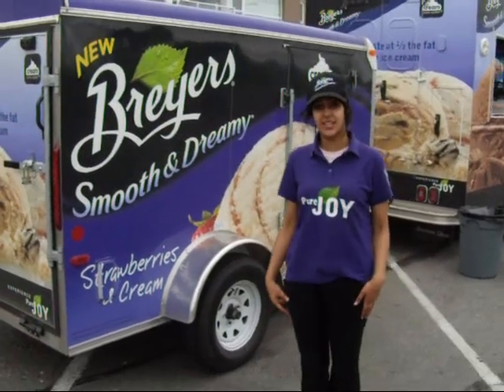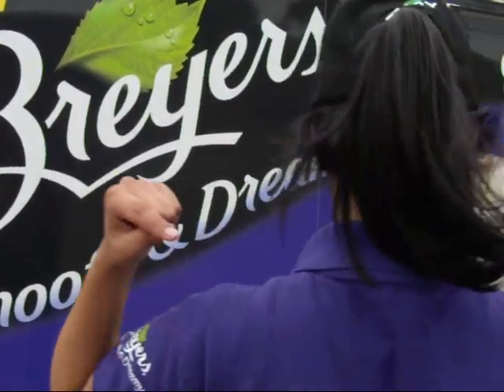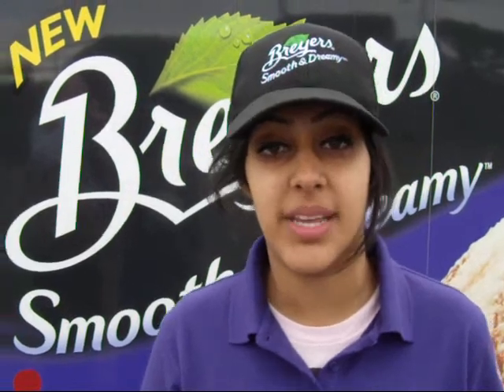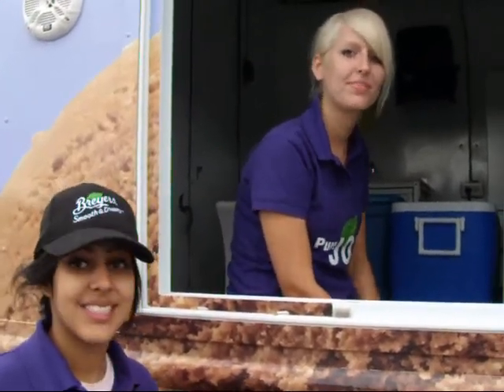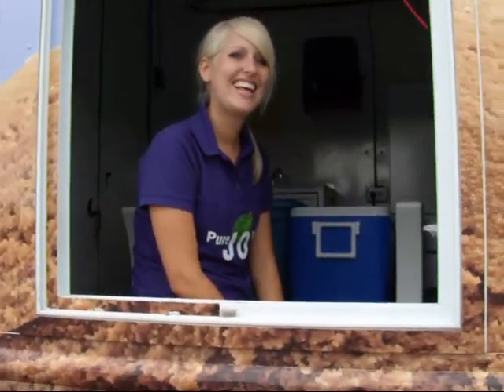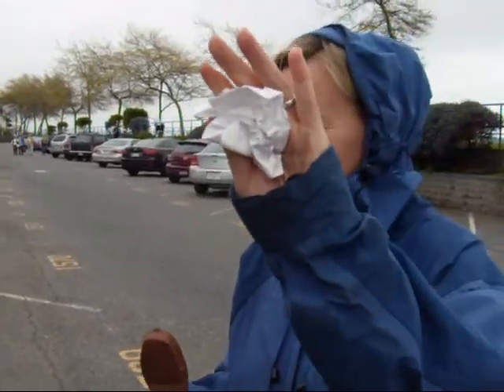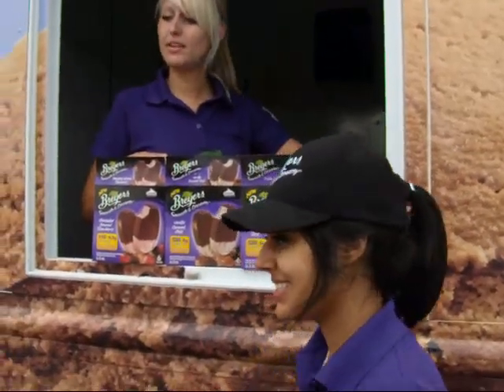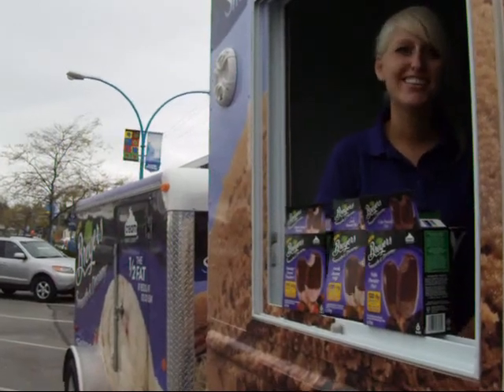Breyers' Desserts in White Rock. Ready for Canada Day!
Enthusiastic demonstration and free frozen desserts [Nouveau] new dessert concept invading the turfs of established gelato merchants on West Marine Drive in White Rock on the Canadian Riviera.

A destination where anyone can find similarities to the French Riviera or the Italian Riviera but Rimini and Antibes or Nice are locations far from White Rock and the Peninsula of Semiahmoo.

What surprised a novice like myself was the numerous odd ingredients involved in the ice cream claimed to be natural.

Examples are these to give you an idea what you can find in your factory made industrial made desserts called ice creams or rather Breyers 'smooth and Dreamy.

Breyers 75ml 6-bars  'cream-press-system' vanilla, caramel, chip,  fat, natural, all et colorants entierement 6g brisures 6-barres vanille brisures-de cre'meuse free frei samples Marine Drive West gelato

June 17 2010 Presented by Johan Prost uncut, unedited and as a news snippet.live from the district of preference ; the resort community of White Rock you can learn much about by visiting